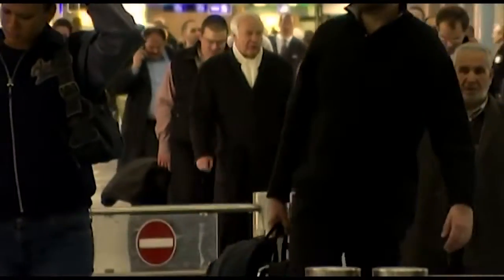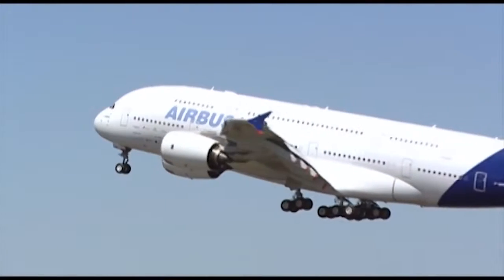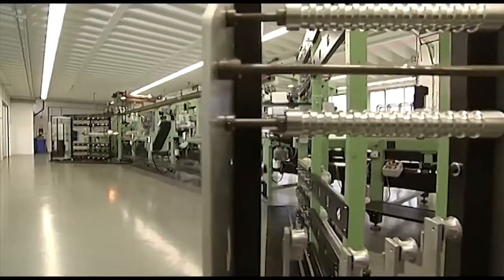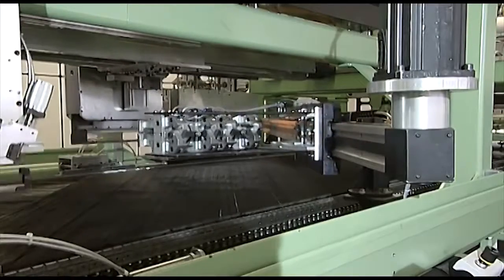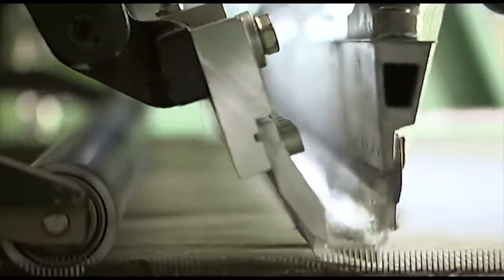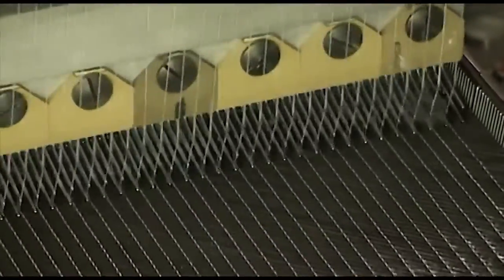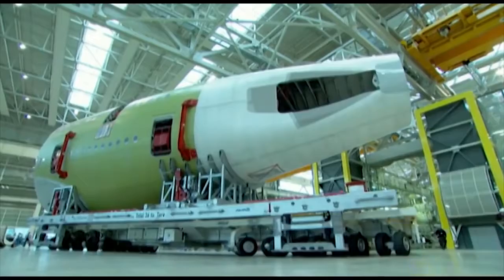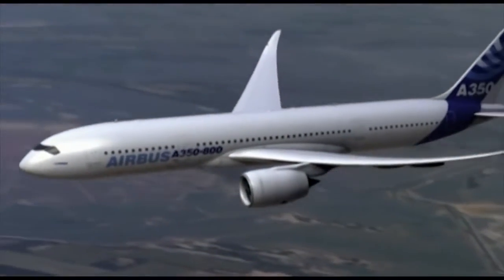Strong material carbon fiber composite materials in aircraft